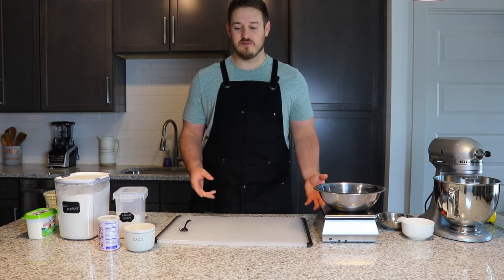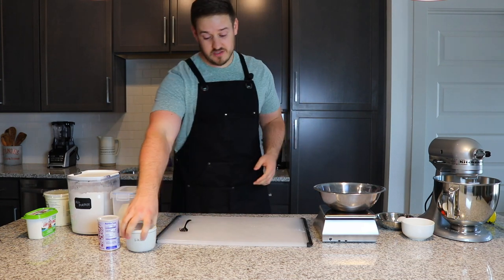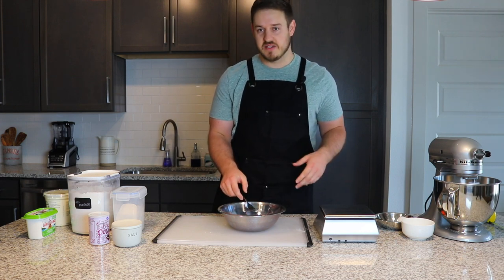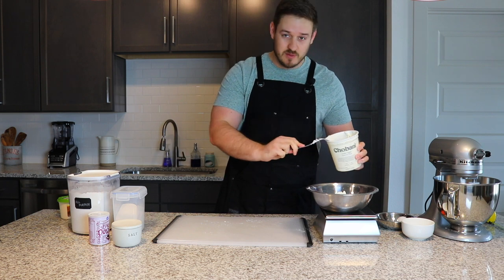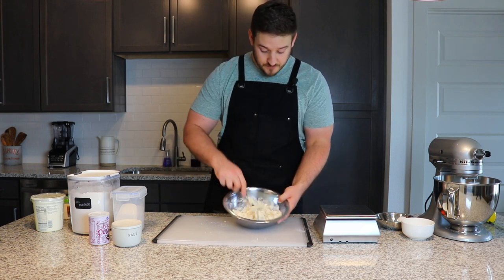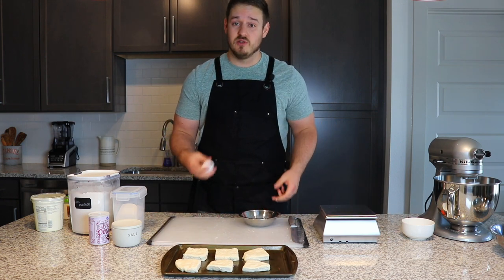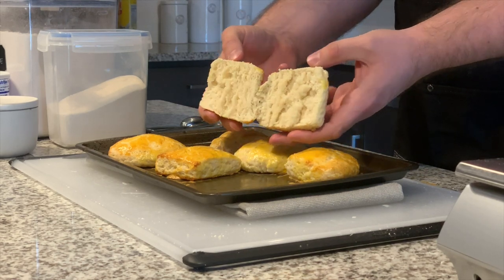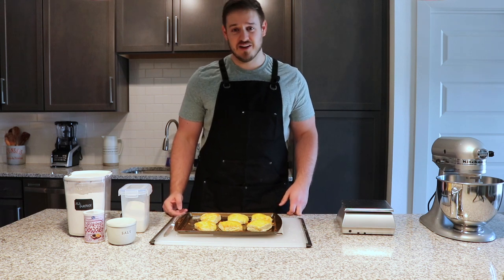How to Make Greek Yogurt Biscuits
A simple recipe for low fat Greek yogurt biscuits that have all the same buttery flavor and fluffiness you'd expect from buttermilk biscuits with 75 percent less fat, 150 calories, and 4 WW Smart Points.

Ingredients:

* 1 1/2 C (180g) All Purpose Flour
* 2 Tbsp (24g) Granulated Sugar Substitute
* 1/2 Tbsp Baking Powder
* 1/2 tsp Kosher Salt
* 3/4 C (170g) Fat Free Greek Yogurt
* 2 Tbsp (28g) Light Butter

Directions:

1. Preheat oven to 375F and spray a baking sheet with nonstick spray. Set aside.

2. Mix the dry ingredients together in a large bowl before cutting the butter in with a fork.

3. Add the Greek yogurt and mix until a dough begins to form. Don't over mix. There should be some remaining flour in the bowl.

4. Empty the dough and remaining dry ingredients onto a flat surface. Use your hands to work everything together until no crumbs remain. Press the dough into a rectangle.

5. Cut the dough into 6 pieces. If you'd like circular biscuits, use a biscuit cutter and reform leftover dough to make as many biscuits as you'd like.

6. Brush the 6 pieces with an egg yolk and add to the baking sheet. Bake for 16-18 minutes or until the tops are golden brown.